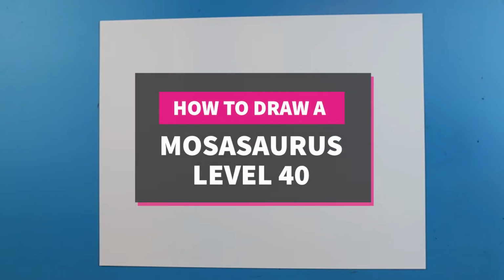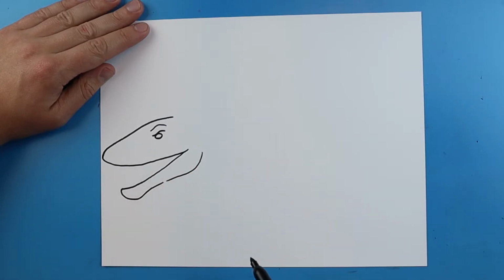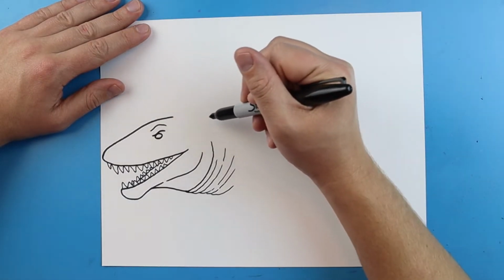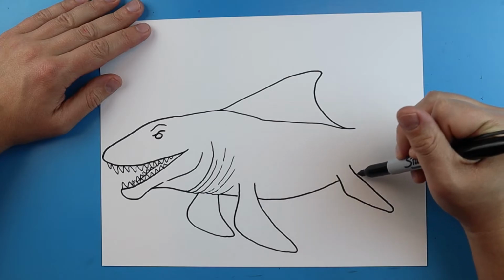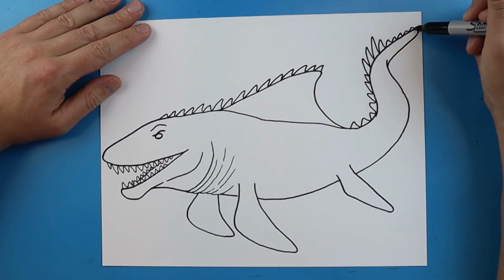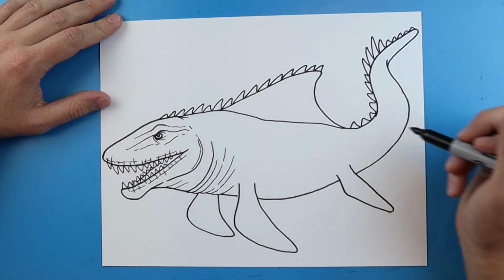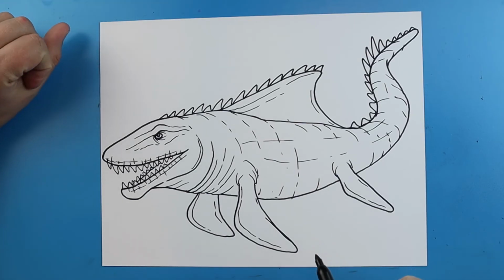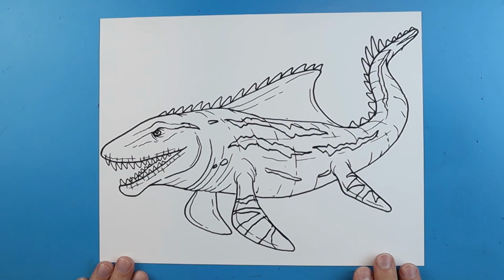How to Draw MOSASAURUS LEVEL 40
Step by step video on how to draw MOSASAURUS LEVEL 40 from JURASSIC WORLD THE GAME!!!